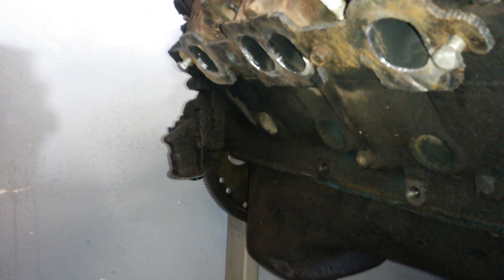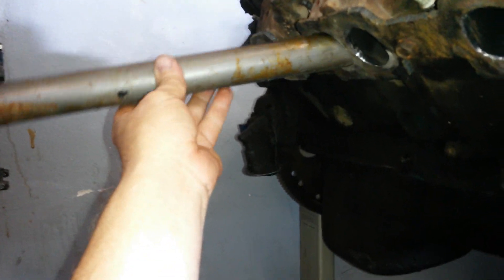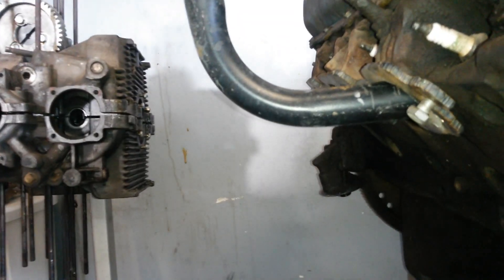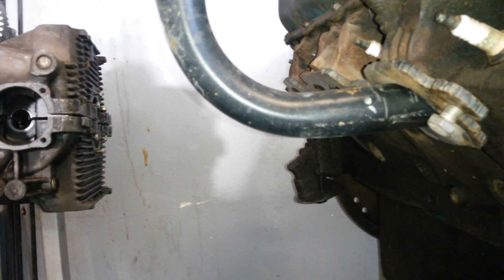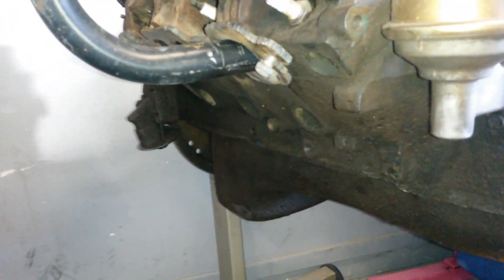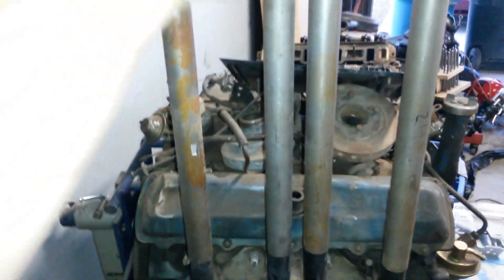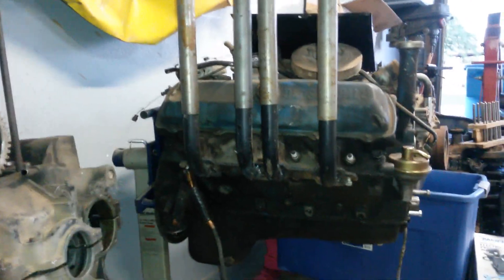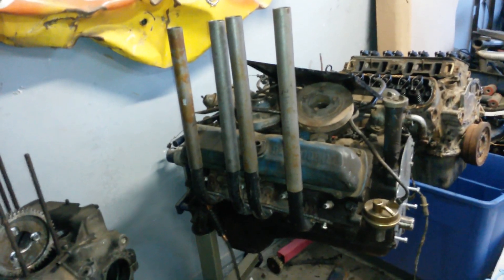Oldsmobile derby stacks do it yo self too!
Part TOO! Of the down and dirty Oldsmobile demolition derby stacks! I'll paint them later. And you can see them when I bench test the motor!